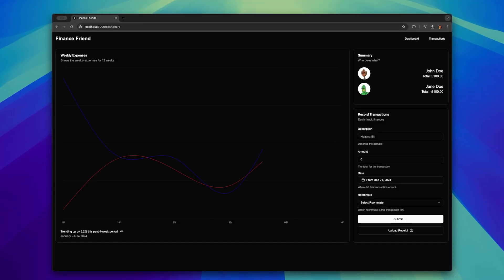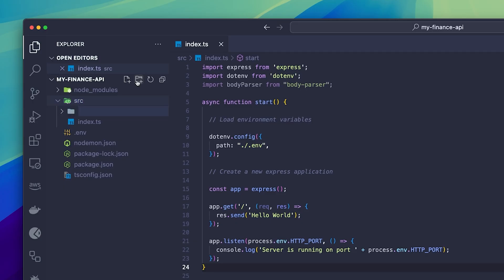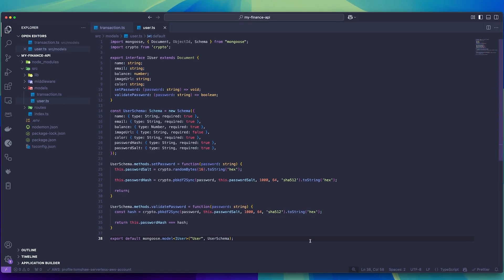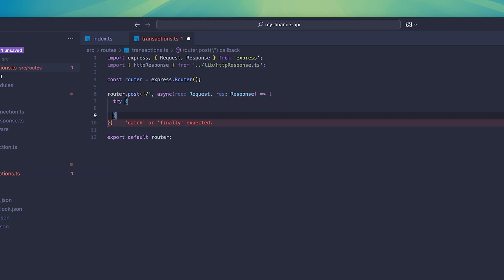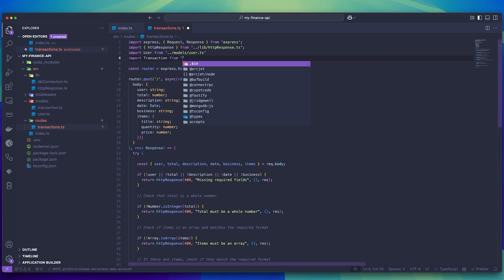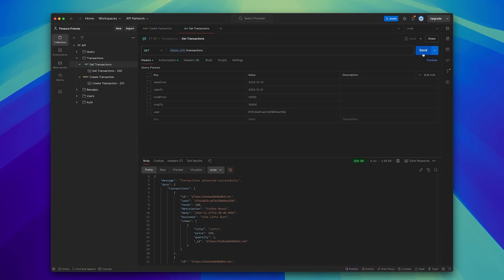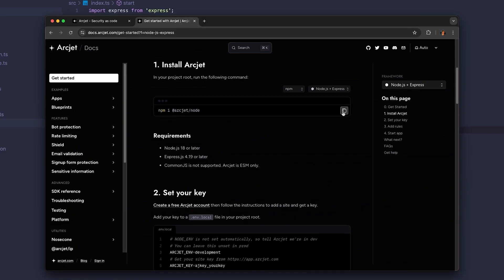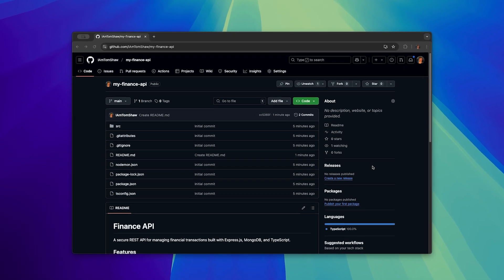REST API Tutorial - TypeScript, Node.js, MongoDB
In today’s video I’m going to share my process for building a REST API using TypeScript, Node.js, Express.js and MongoDB.

You’ll learn how to create a basic REST API with two endpoints to POST and GET data from your database. You’ll also learn how to protect your application from attack using Arcjet!

Thank you to Arjcet for sponsoring today’s video and helping to keep my content free for everyone!!